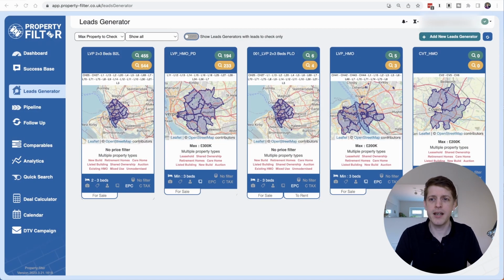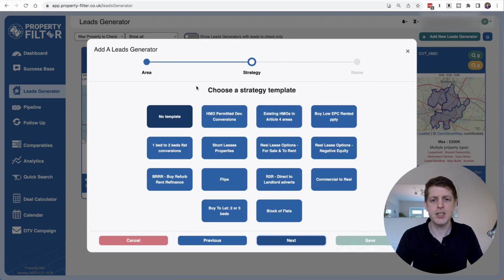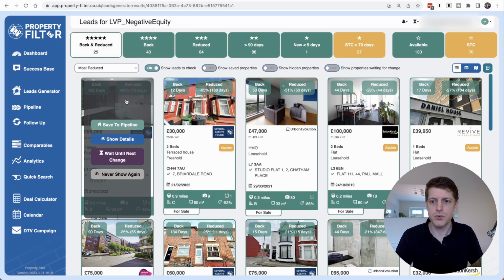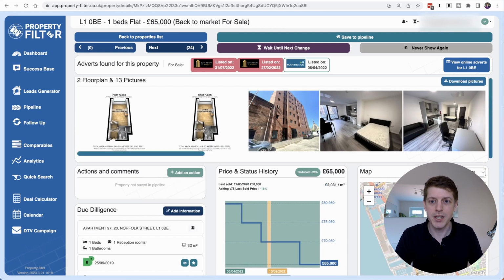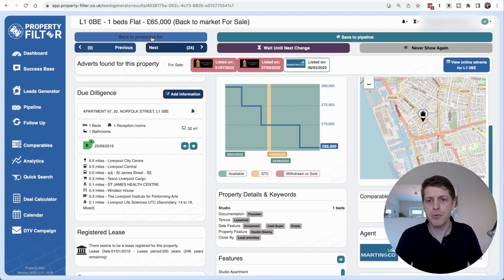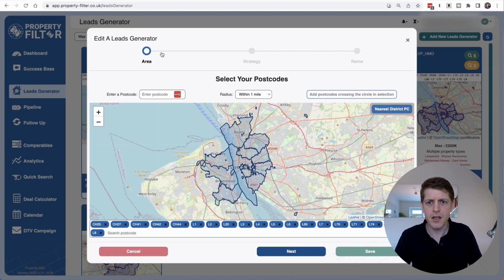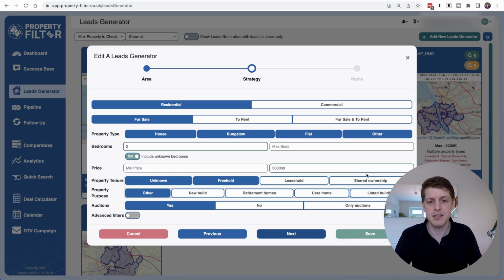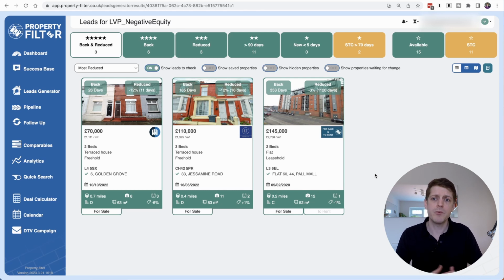How To Find Deals with NEGATIVE EQUITY | Property Filter